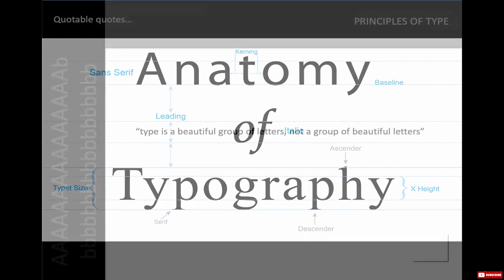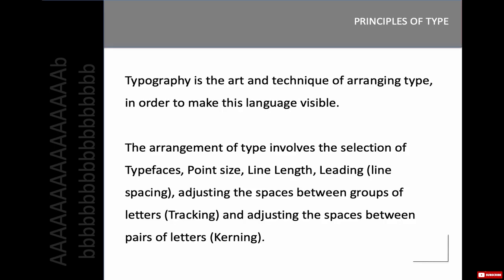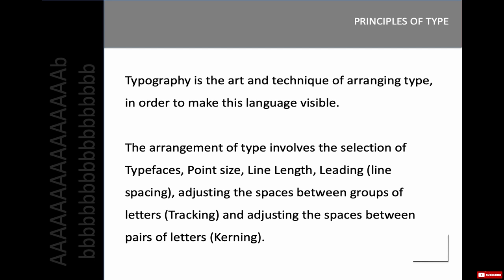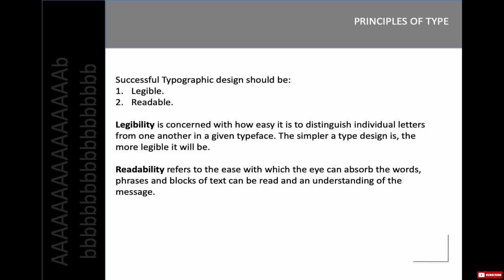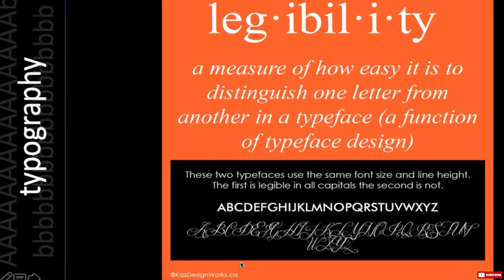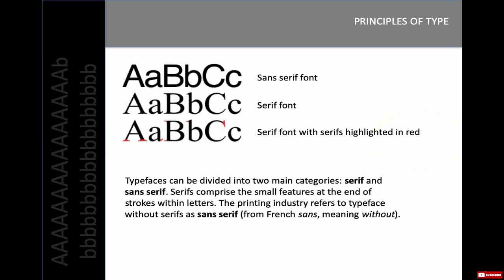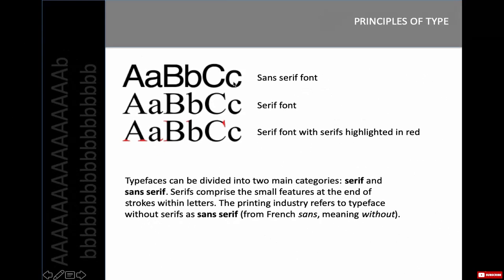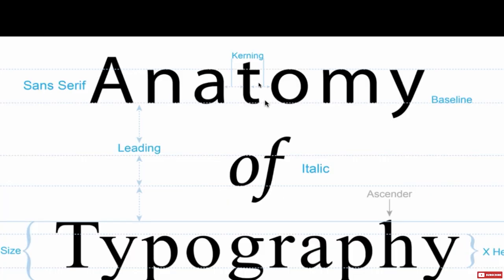Typography Best Practices What Makes Good Typography in adobe indesign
Learn the fundamentals of good typography in Adobe InDesign and take your design skills to the next level! In this video, we'll dive into the key elements that make typography effective, from font choice and size to spacing and alignment. Whether you're a beginner or an experienced designer, you'll learn how to create visually appealing typography that communicates your message with clarity and style. Get ready to master the art of typography in InDesign and elevate your design game!